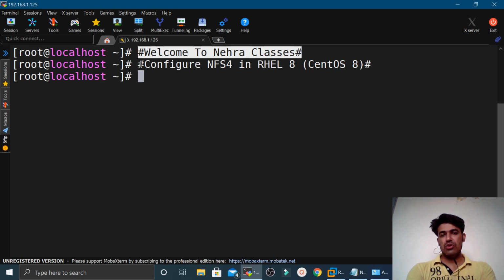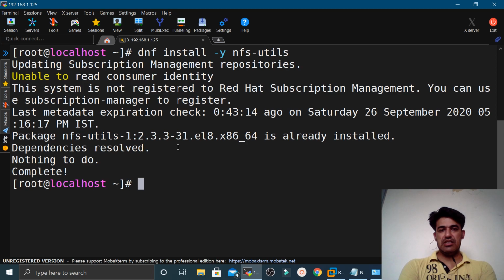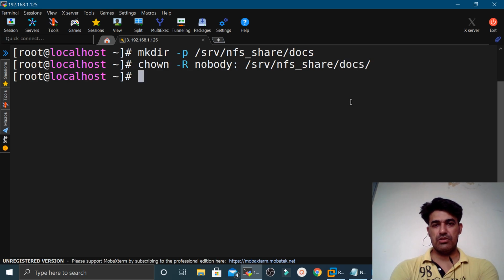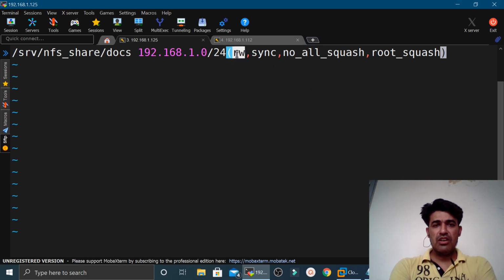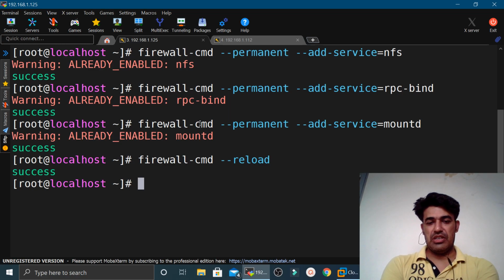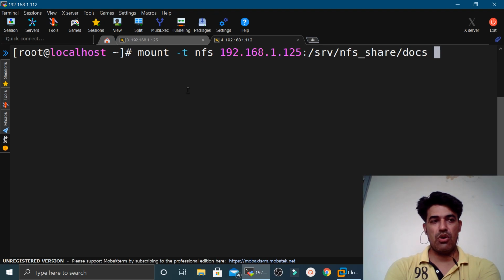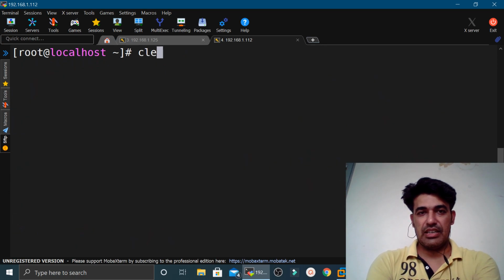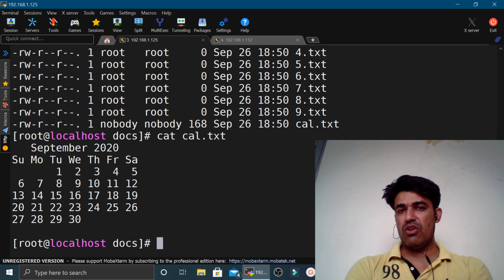NFS Server & Client Configuration in RHEL 8 | How To Configure NFS4 in Linux | Nehra Classes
NFS:
Network File System (NFS) is a distributed file system protocol originally developed by Sun Microsystems (Sun) in 1984, allowing a user on a client computer to access files over a computer network much like local storage.

An acronym for Network File Share, NFS is a cross-platform client/server protocol that allows clients machines to access files shared by the NFS server over a network. Client systems can locally mount the filesystems from the NFS server and access files and directories as though they were locally mounted. In this guide, we will walk you through the installation and configuration of NFS Server on CentOS 8 / RHEL 8.

Note: In CentOS 8 or RHEL 8 NFSv3 & v4 both are supported. NFSv3 allows safe asynchronous write and supports 64-bit file sizes & offset. Whereas NFSv4 works through OS firewall and support ACL (Access Control List) and doesn’t require rpcbind service

# dnf install nfs-utils -y
# systemctl start nfs-server.service
# systemctl enable nfs-server.service
# systemctl status nfs-server.service
# rpcinfo -p | grep nfs
# mkdir -p /mnt/nfs_shares/docs
# chown -R nobody: /mnt/nfs_shares/docs
# chmod -R 777 /mnt/nfs_shares/docs
# systemctl restart nfs-utils.service
# vim /etc/exports
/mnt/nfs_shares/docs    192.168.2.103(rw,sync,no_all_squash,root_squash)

# cat /etc/exports
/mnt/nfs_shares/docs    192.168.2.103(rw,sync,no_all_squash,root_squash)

Let’s look at the meaning of the parameters used:
rw  – This stands for read/write. It grants read and write permissions to the NFS share.
sync – The parameter requires the writing of the changes on the disk first before any other operation can be carried out.
no_all_squash – This will map all the UIDs & GIDs from the client requests to identical UIDS and GIDs residing on the NFS server.
root_squash – The attribute maps requests from the root user on the client-side to an anonymous UID / GID.

Client Configuration:
# dnf install nfs-utils nfs4-acl-tools -y
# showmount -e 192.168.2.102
# mkdir -p /mnt/client_share
# mount -t nfs 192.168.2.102:/mnt/nfs_shares/docs /mnt/client_share
# mount | grep -i nfs
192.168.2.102:/mnt/nfs_shares/docs  /mnt/client_share  nfs  defaults  0  0

Testing NFS Server & Client Setup:
# touch /mnt/nfs_shares/docs/server_nfs_file.txt
# ls -l /mnt/client_share/
# touch /mnt/client_share/client_nfs_file.txt
# ls -l /mnt/nfs_shares/docs

As you can see, you can easily create files on both the NFS server and client and share them seamlessly between the two systems as well as other client systems that have been configured to access the shares. And this brings us to the end of our tutorial today. In this guide, we showed you how to install and setup the NFS server and client system setup on CentOS 8 and RHEL 8.